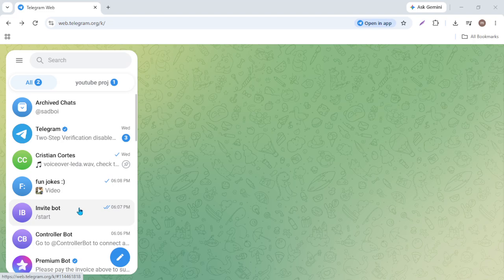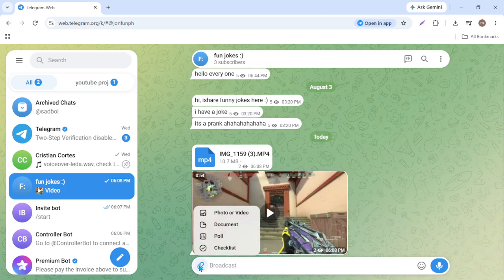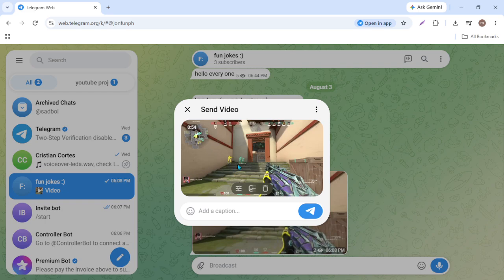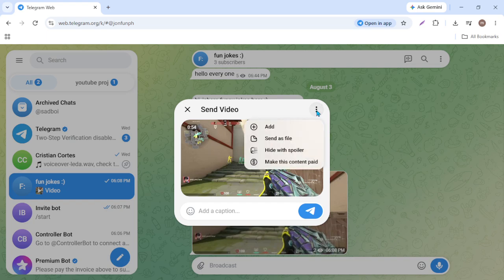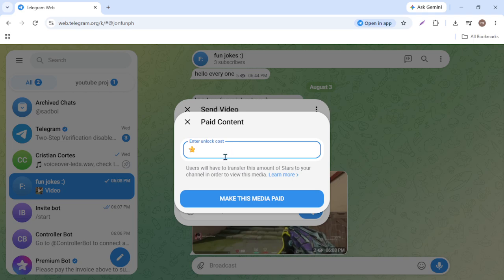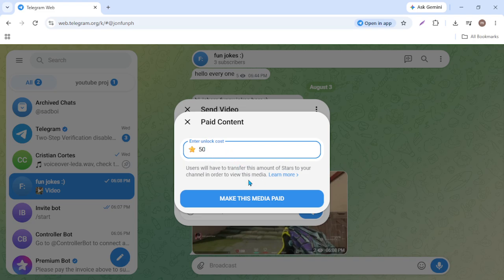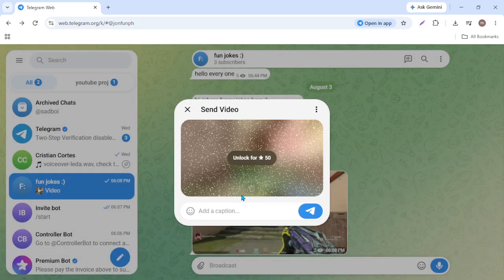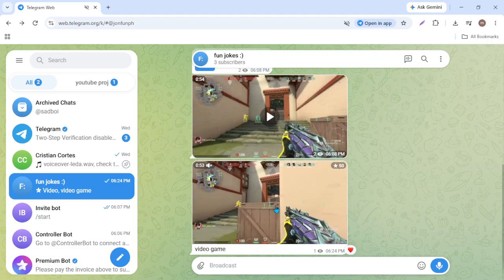How To Send Paid Media On Telegram (2026)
Learn how to send paid media on Telegram using Telegram Stars with this step-by-step tutorial. This guide shows you how to upload a photo, video, or document, enable the paid media option, set a Telegram Stars price, and add a preview caption before publishing the content. You’ll also see how paid media is displayed and how viewers can unlock the content after completing the payment.

Video Chapters:
00:00 How to Send Paid Media on Telegram
00:07 How Telegram Paid Media Works
00:16 How to Sell Photos and Videos on Telegram
00:24 How to Lock Telegram Media Behind a Paywall
00:31 How to Upload Paid Media on Telegram
00:40 How to Select Photos, Videos, or Files
00:51 How to Enable Paid Media on Telegram
01:00 How to Set a Telegram Paid Media Price
01:08 How Telegram Stars Payments Work
01:17 How to Set the Telegram Stars Price
01:25 How to Add a Paid Media Preview Caption
01:34 How Viewers Unlock Paid Telegram Media
01:43 How to Use Telegram Paid Media for Creators
01:51 How to Send Paid Media on Telegram Step by Step